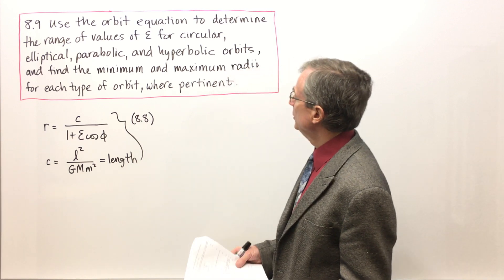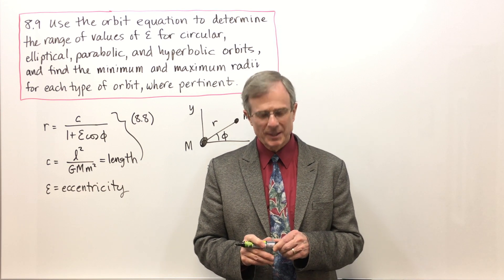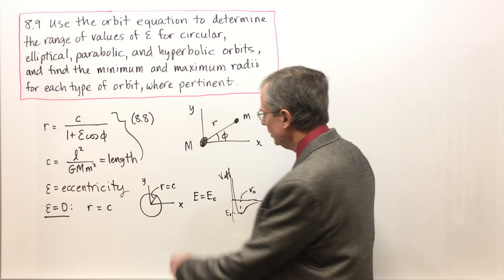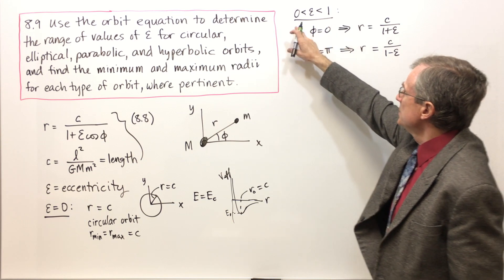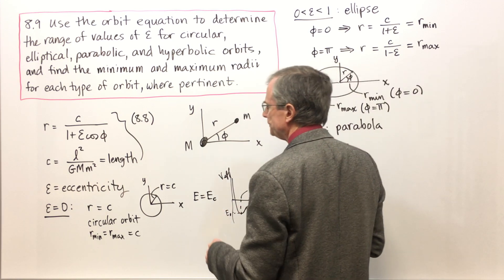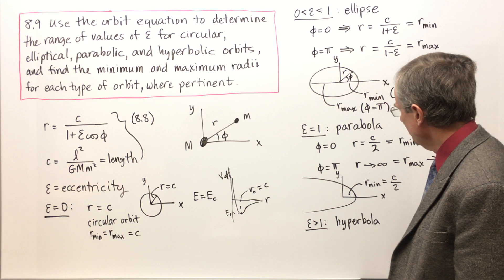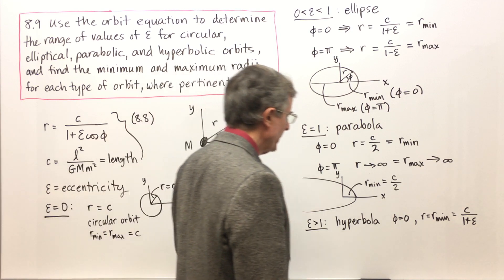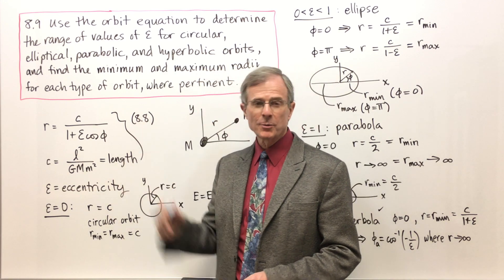Eccentricity (8.9)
In this video, I use the orbit equation to determine the range of values of the eccentricity for circular, elliptical, parabolic, and hyberbolic orbits, and find the minimum and maximum radii for each type of orbit, where pertinent.